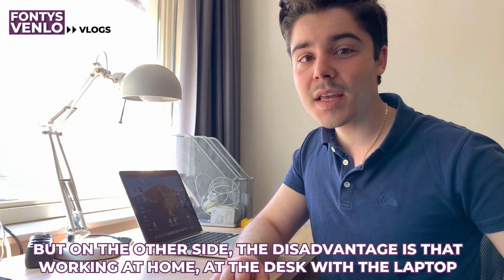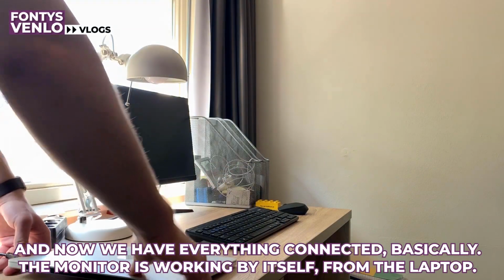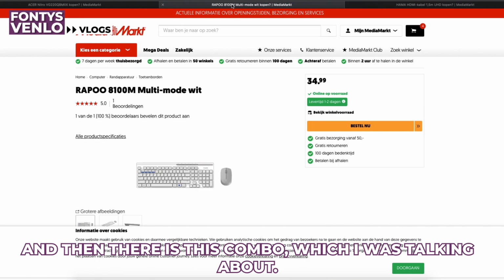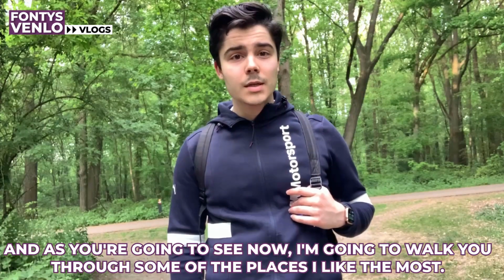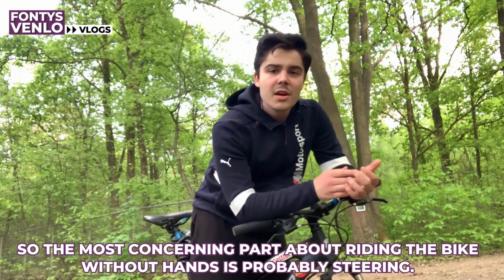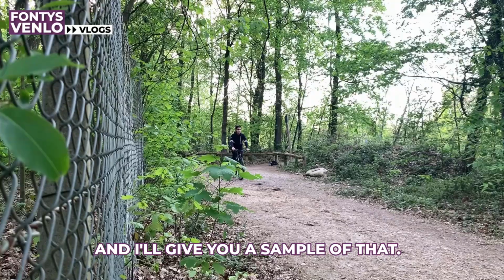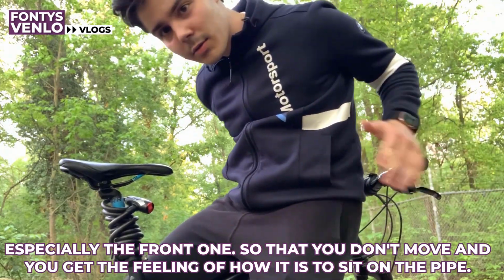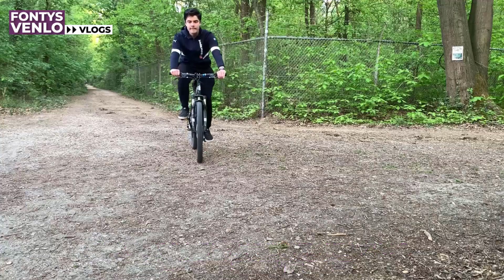Fontys Venlo Vlogs #7: Stay home, stay busy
Our vlogger Mircea has to stay home as much a possible, just like anyone else. In this vlog he shows you some tips and tricks to upgrade your workspace at home. He also performs some fun and useful bicycle skills outside in the nature. Check it out!

If you have any questions for Mircea, leave them in the comments, and he will answer them in the next vlog!